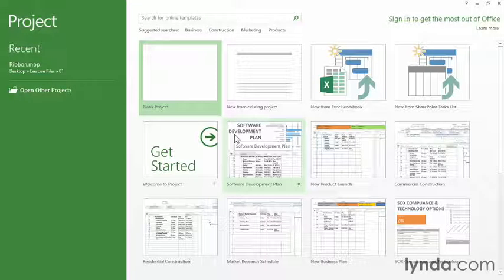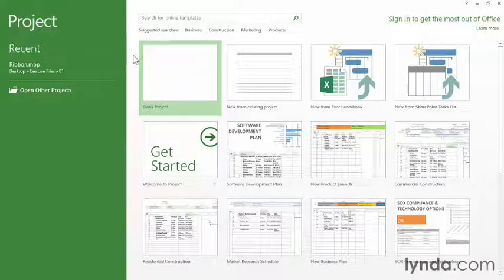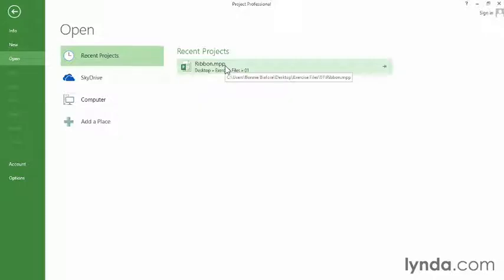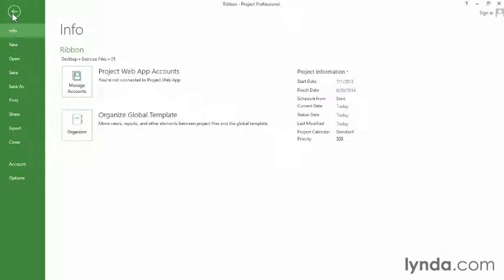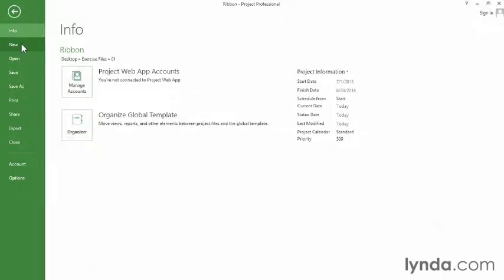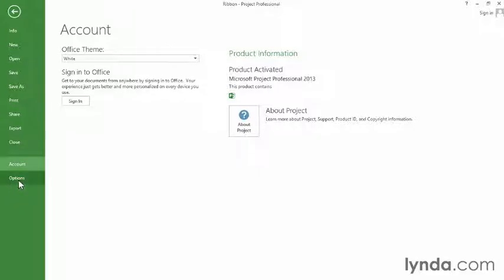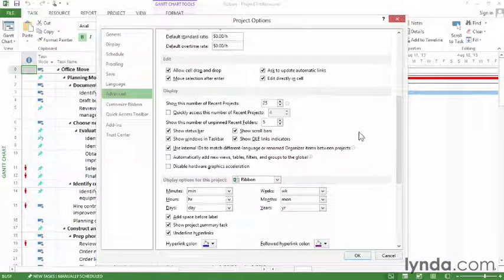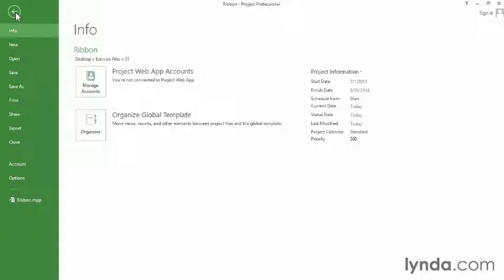115433 01 02 SC11 Ms Project 2013 - backstage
1. Working with Project